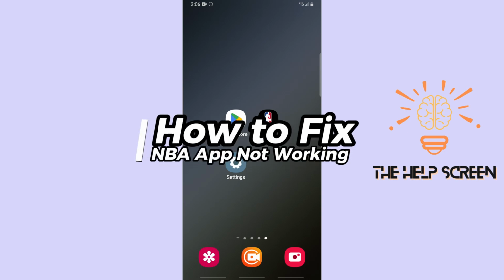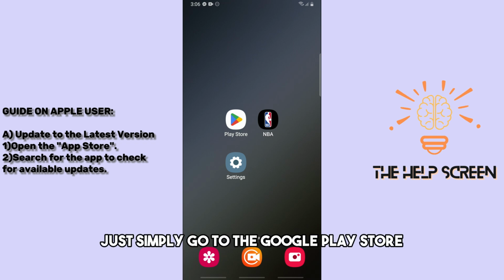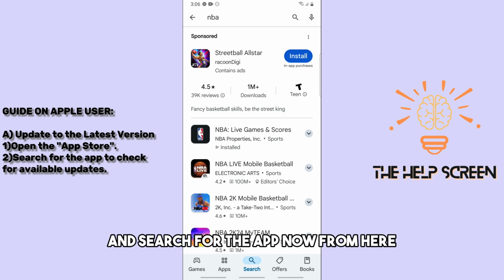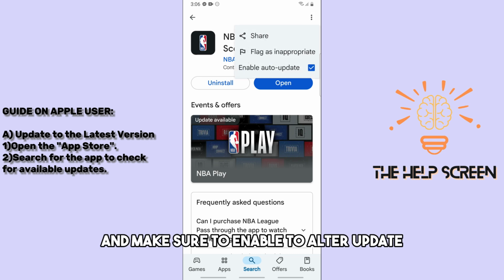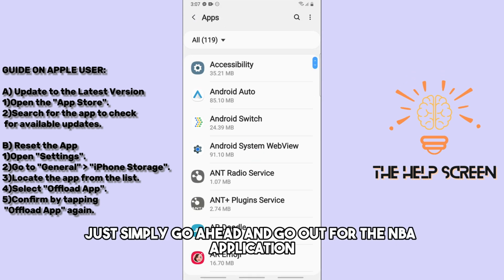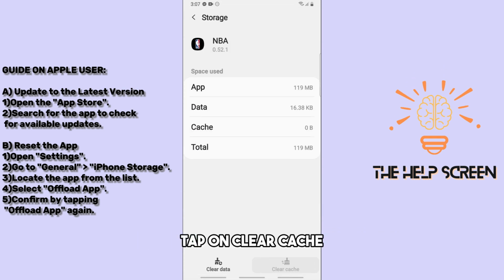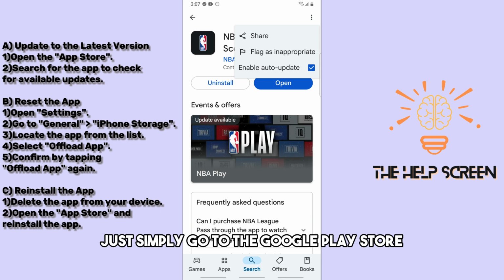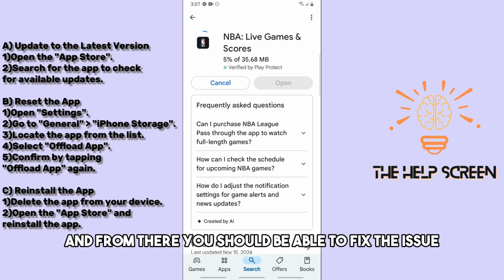How to Fix NBA App Not Working With Multiple Solutions! (Apple & Android)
In this tutorial, I’ll guide you through the steps to fix the NBA app when it’s not working properly. Whether you're facing issues with streaming, login problems, or app crashes, this guide covers all potential fixes to get the app back up and running.